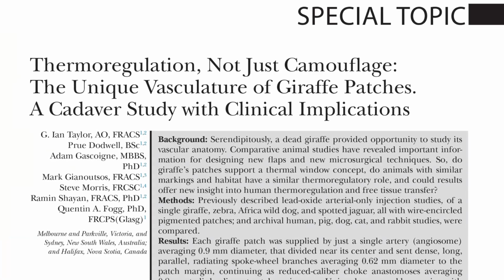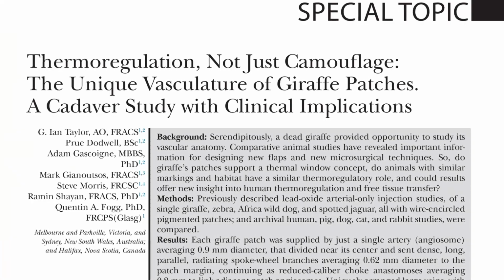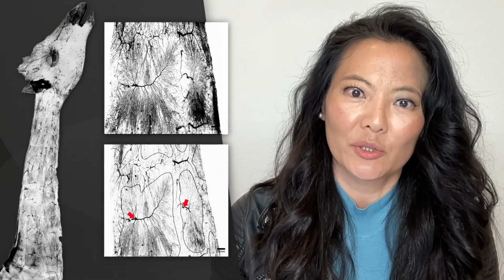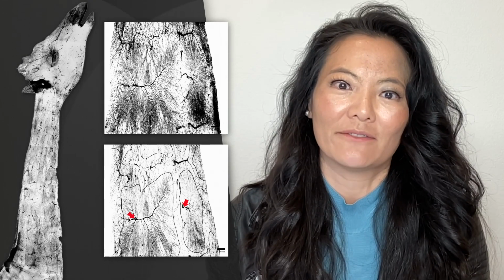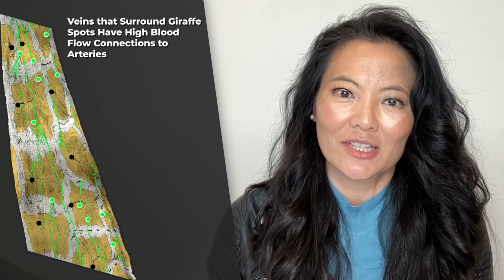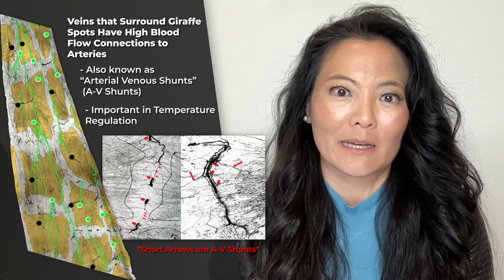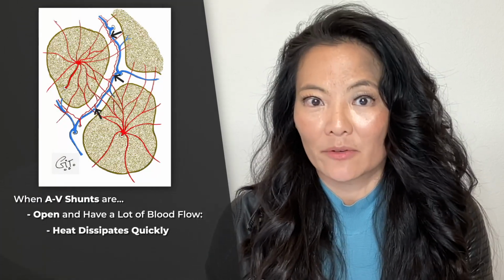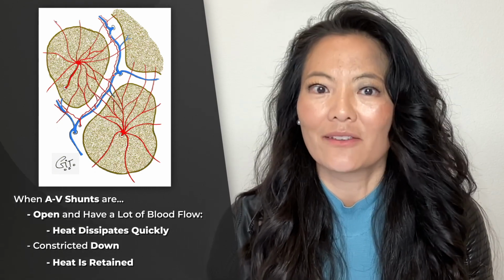Why Do Giraffes Have Spots? A Plastic Surgery Discussion by Justine C. Lee, MD, PhD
In this video, Dr. Justine Lee, discusses “Thermoregulation, Not Just Camouflage: The Unique Vasculature of Giraffe Patches. A Cadaver Study with Clinical Implications” by Taylor, Dodwell, Gascoigne, et al, which appears in the September 2023 issue of Plastic and Reconstructive Surgery, Volume 152 Issue 3.